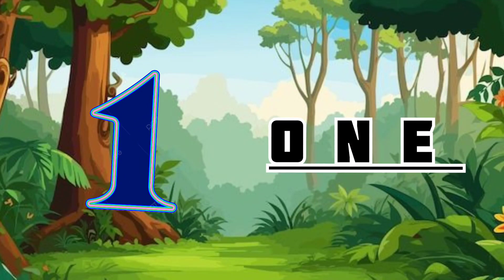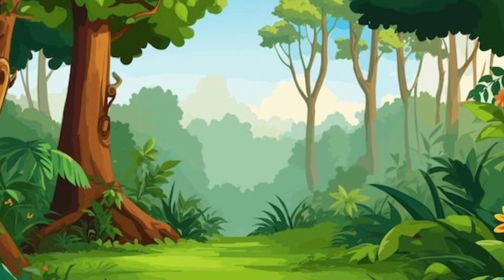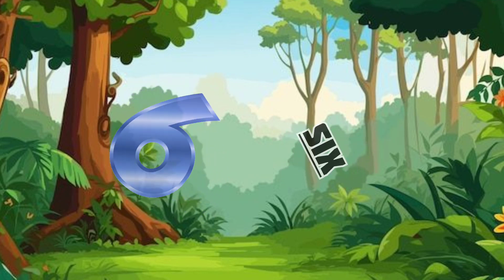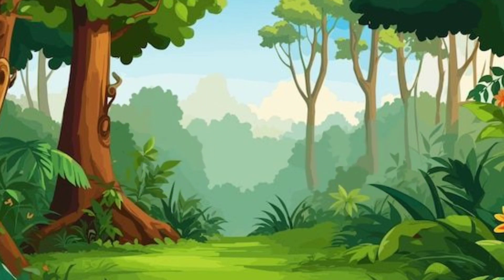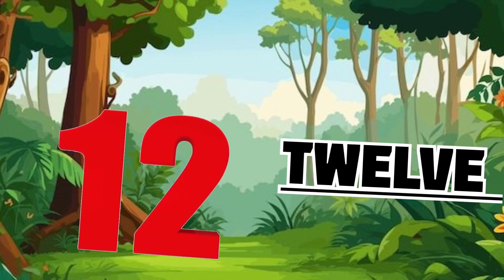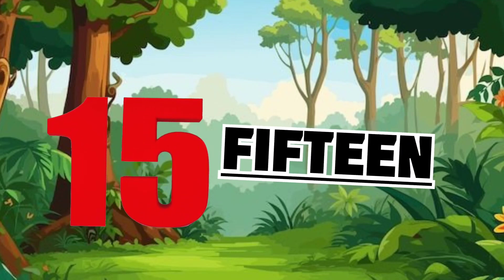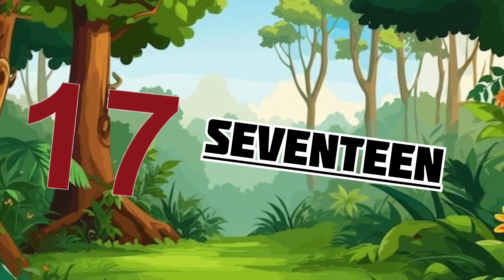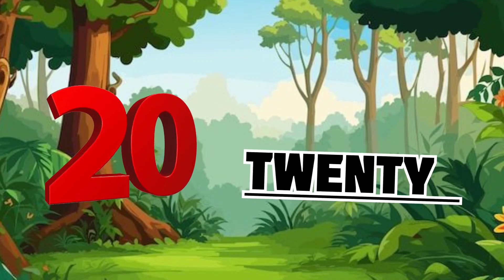learn Numbers Name 1 to 20 || Learning Numbers For Kids || Counting Numbers 1 to 20 || Number Name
learn Numbers 1 to 10 || Learning Numbers For Kids || Counting Numbers 1 to 10

This video is related to Pre School learning videos for 3 years old educational videos for preschoolers reading and learning like ABC counting and vocabulary for kids we compose this video to help help children to get engage and learn ABC for preschool number and kids vocabulary with fun and is this video is helpful for teacher for explanation and recognition of alphabet and number